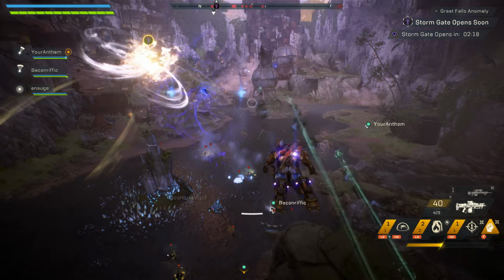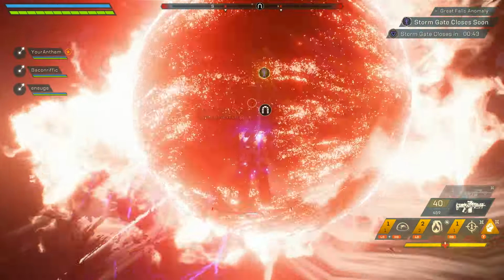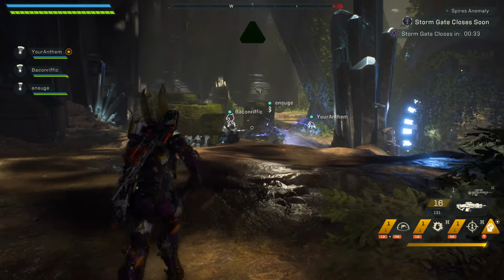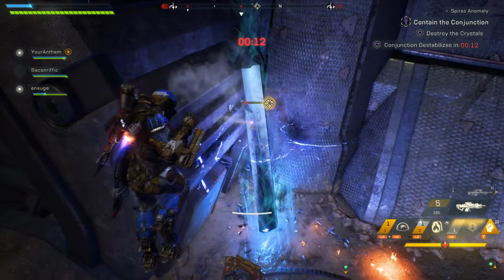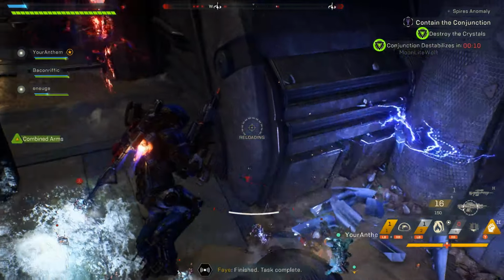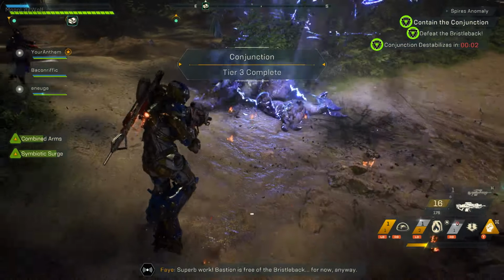Anthem Cataclysm First Steps - Tips & Tricks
Special thanks to: Will (YourAnthem), Baconriffic & Eneuge

CURRENTLY MoonLiteWolf has not been able to upload non-sponsored content to Youtube because of issues regarding monetization.

She has since moved on to streaming over on Mixer.com as a main source of entertainment, where you can play and interact with her in real time! This has just become an easier way for her to juggle her career as a sound engineer as well as a content creator.

If you'd like to support her, be sure to follow on social media!

Stream Schedule:
Tuesday & Fridays 7:30pm PST
Saturdays 3:00pm PST

Wanna hang out and chat?

Looking to buy some sweet shirts?